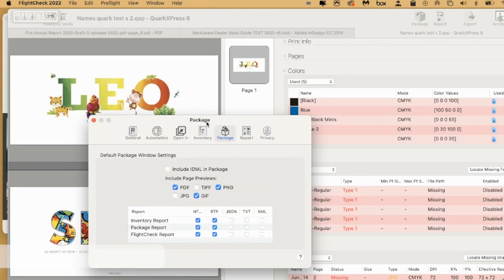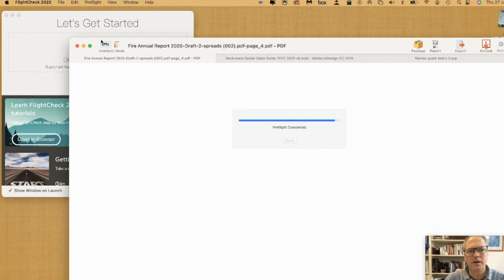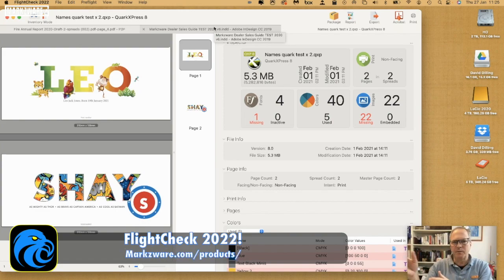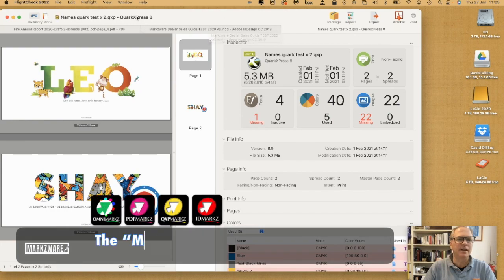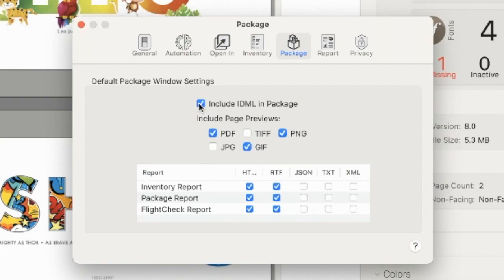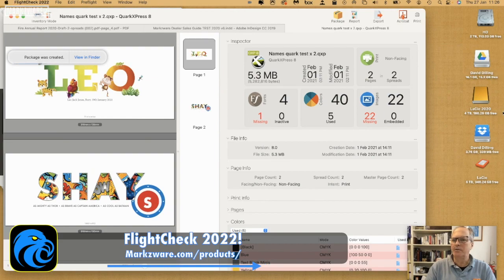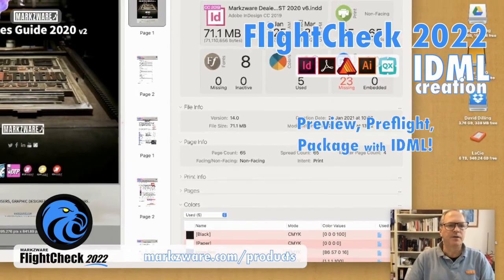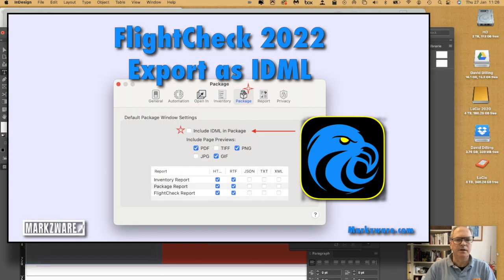FlightCheck 2023 (2022) Export IDML - Overview video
FlightCheck 2023 and 2022 Export IDML overview video: Export as IDML, from within FlightCheck 2022, a tutorial overview video! Graphic design, DTP page layout and prepress operators have long asked Markzware for the ability to Preflight and Convert design files. Now, you can, more efficiently, with better features!

Preview, Preflight, Report, and Package the job, with an IDML, PDF, and all used images, fonts, and other needed elements! That is all possible, with FlightCheck 2023!

Learn more about FlightCheck, the stand-alone preflight application to ensure quality documents for printing, publishing, and graphic design workflows:

IDML automation in your workflow? Also possible, by combining FlightCheck and a Markz-Line application! Export as an IDML, automatically, during preflight and reporting at Package!

Markz-Line products you can use for automatic IDML creation, out of FlightCheck:
* IDMarkz if you Preflight INDESIGN layouts in FlightCheck and want to also export as IDML
* QXPMarkz if you Preview and Preflight QUARKXPRESS DTP files with FlightCheck and want also to save as IDML
* PDFMarkz for those PDF preflighters whom also want an IDML for PDF to InDesign capabilities!
* OmniMarkz if you Preflight two or more DTP file types, this app will offer IDML export from FlightCheck for you and MORE!

FlightCheck 2023 Export IDML - Overview video